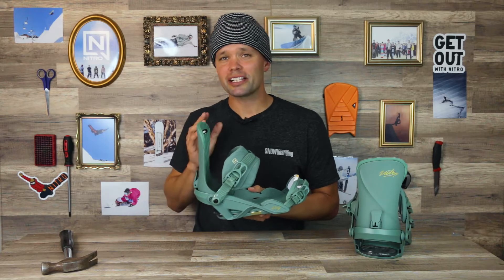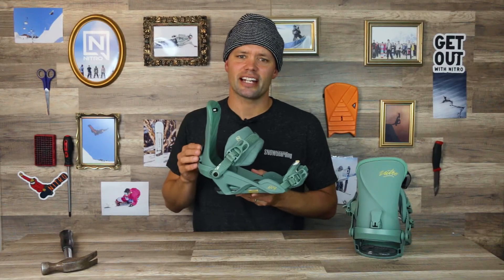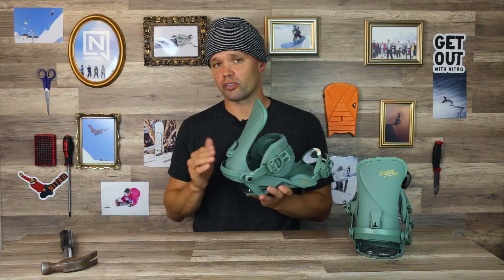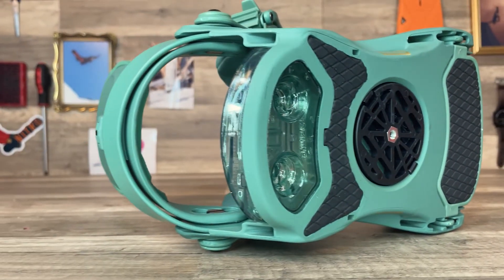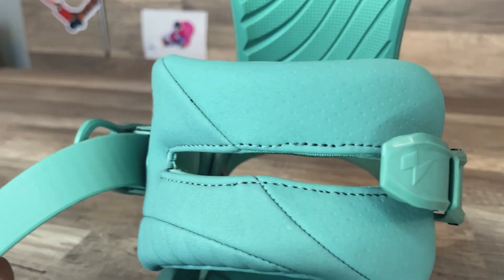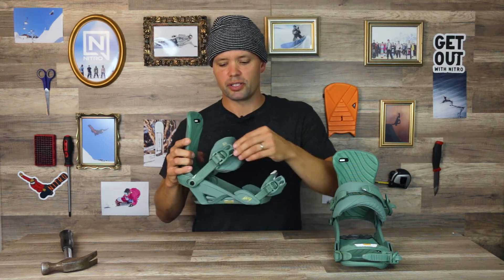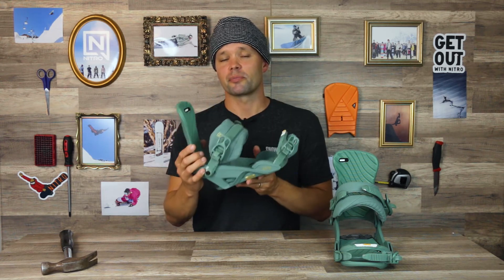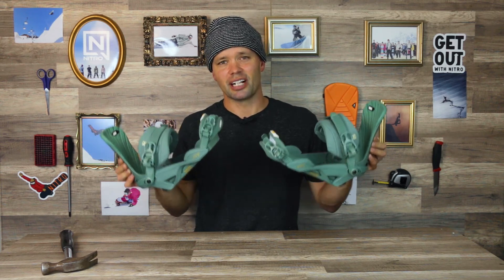2024 Nitro Ivy Binding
A True Professional All-Mountain Fit

The Nitro team's favorite do-it-all binding, The Ivy, is a staple in our women's line because of its snug boot fit and performance technologies. The perfect flexing Stealth AIR base frame and AYSM Women's high-back provide the control needed to explore the entire trail map and allow you to learn some new tricks in the park confidently. Nitro's AIR Dampen-ing and 3°Canted footbeds provide familiar support and comfort that lasts day after day. The Übergrip Toe Strap with Vibram© EcoStep™ rubber and durable stainless steel Ca-ble Connectors will provide unmatched durability and a sure foothold only found in Nitro bindings. The Ivy is backed by some of today's best freestyle women snowboarders, with top results in the X-games and Olympics to being featured in full-length snowboard films. The Ivy's perfect blend of response, fit, and durability creates an interface that riders dream of!

Features:
Stealth Air Women´s Base Frame
Asym Women´s Highback
AIR Dampening
3° Canted Footbed
2x4 Mini Disc with Angle Lock Feature
Board Saver Technology
Cable Reinforced Connectors
Premium Comfort Ankle Strap with Flex Window
Aluminum Speedwheel Buckles
Easy Entry Buckles and Ratchets
Flex & Fit Women´s

BOOT SIZES:
S/M (one size):   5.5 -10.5 US / 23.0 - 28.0 MP / 36.0 – 43.0 EU